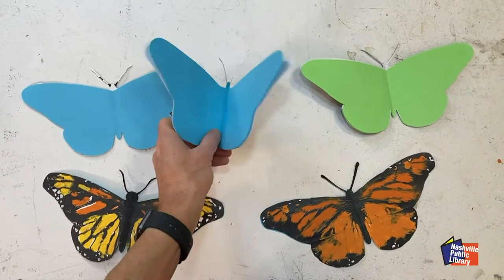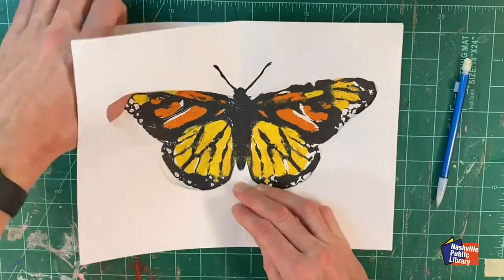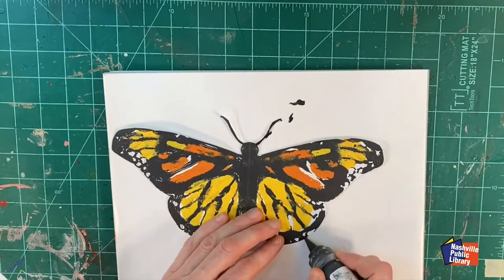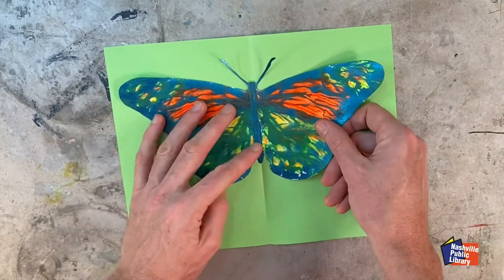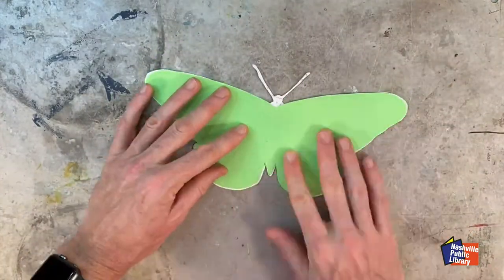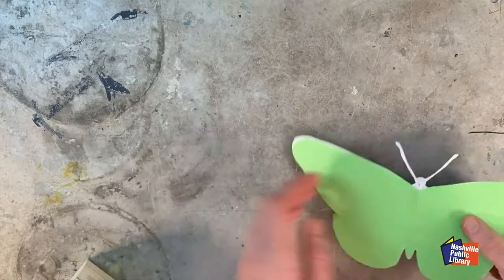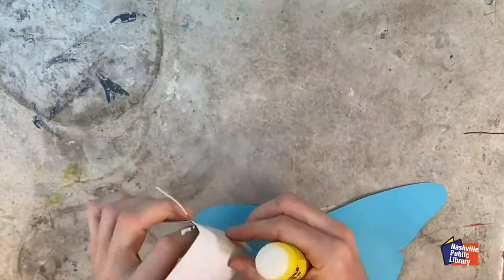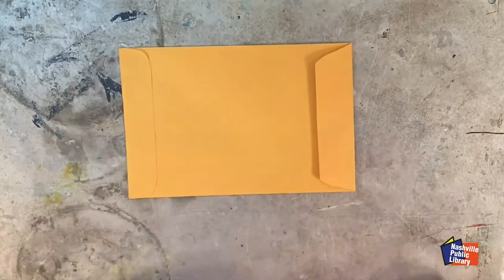Art Time with Jake - Episode 7, Dreamers Butterfly (part 2)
Every other Tuesday at 3 PM: Feeling artsy? Bellevue Branch Library's own Jake Wells brings you a new art class every other week.